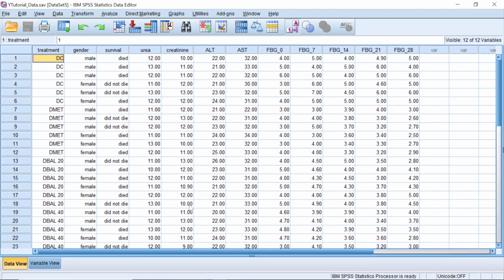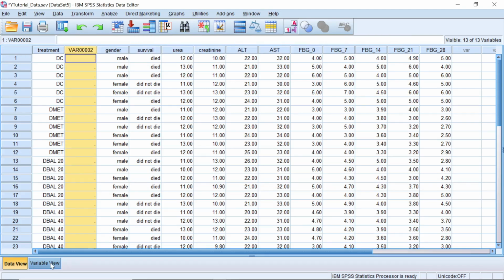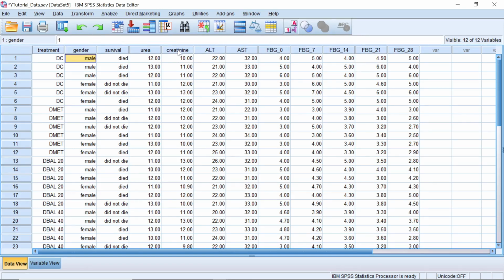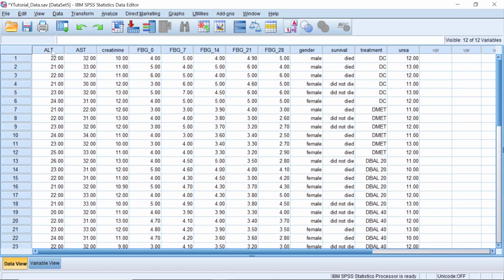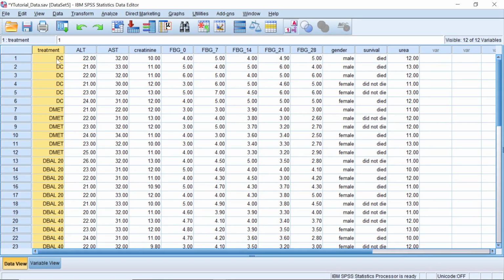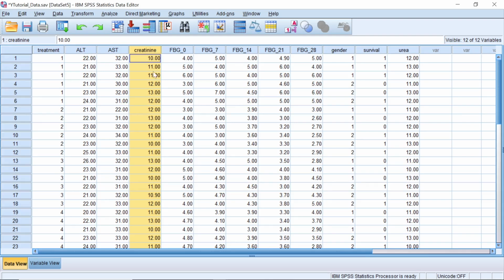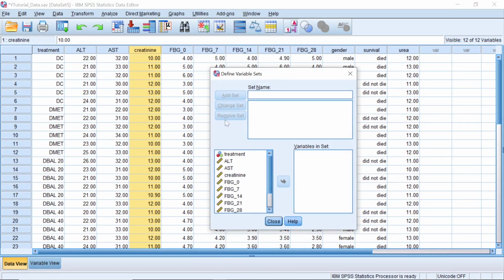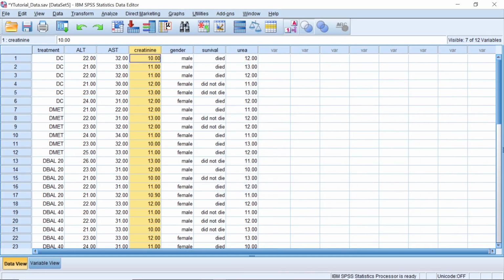Handling Variables in spss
Practically and efficiently handling variables in SPSS requires a lot of necessary skills. This video shows several things you often need to do while working with variables. All the basics about working with variables are demonstrated.